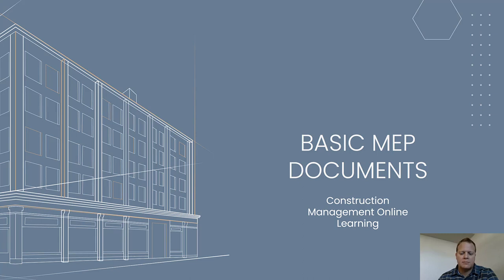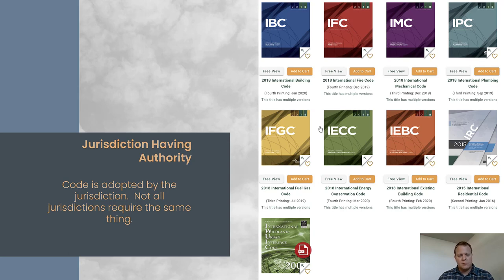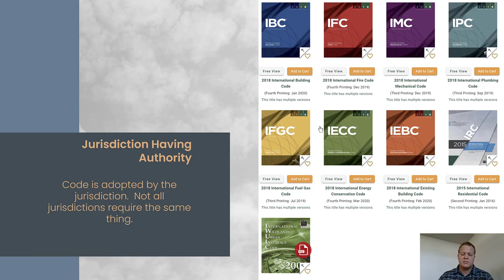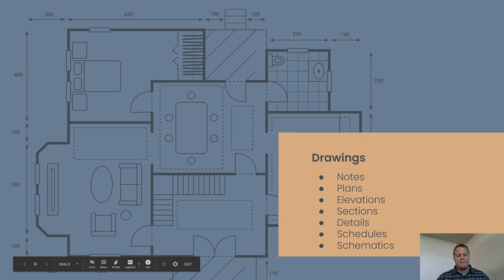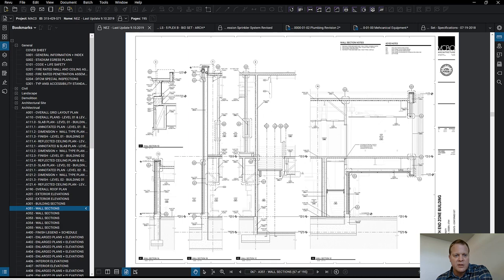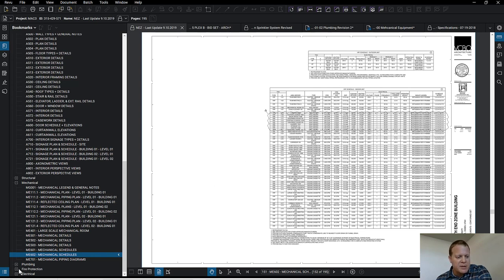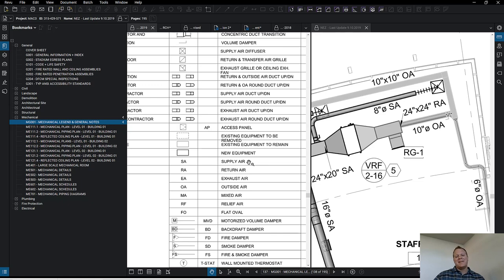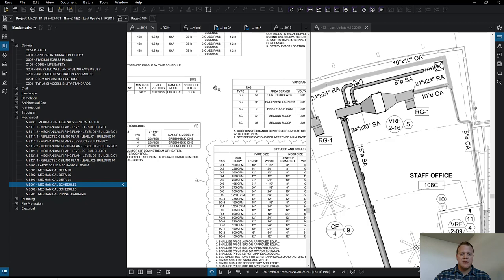Basic MEP Construction Documents Part 2